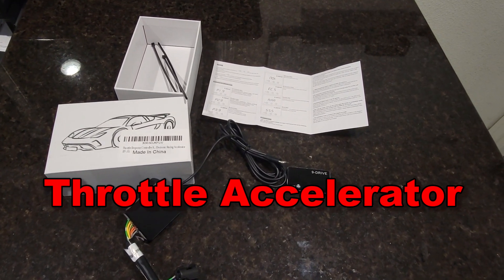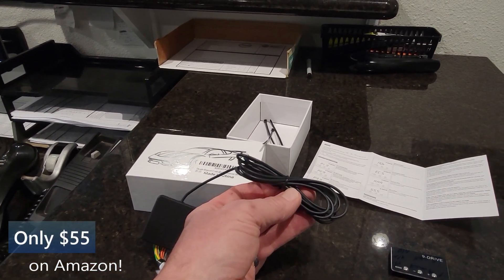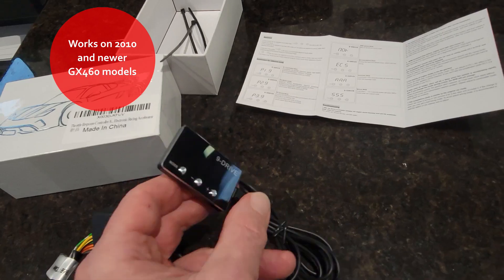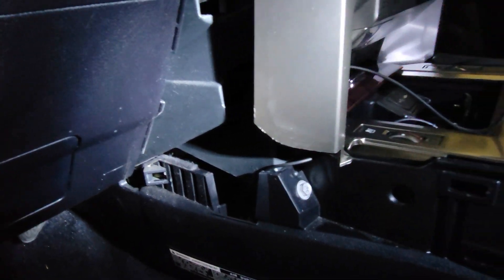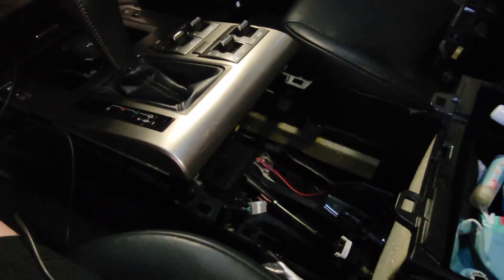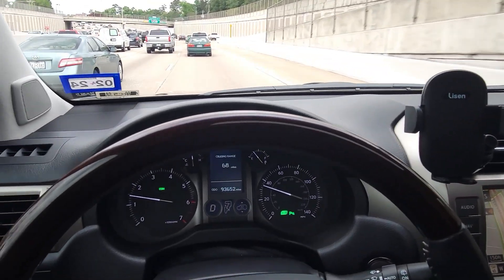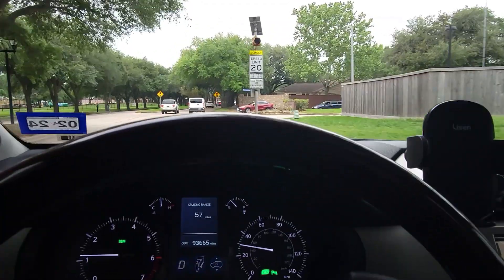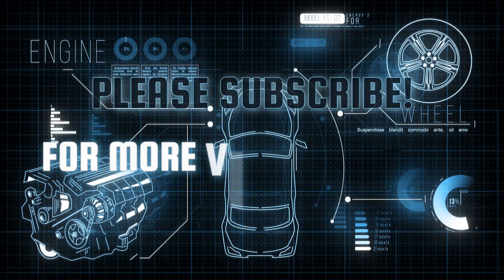Lexus GX 460 throttle response controller. Amazing $55 fix for the lag and sluggish acceleration!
How to install and set up a throttle response controller on a Lexus GX 460. You can get them for many Lexus and Toyota models. I also have one on my LS 460 and my GS 350 F-sport.
This controller is the biggest performance bang for you buck mod you can get. Only $55 on Amazon.
Link to the controller: